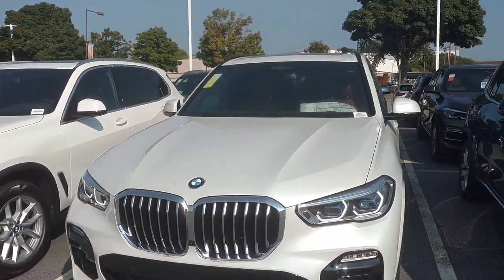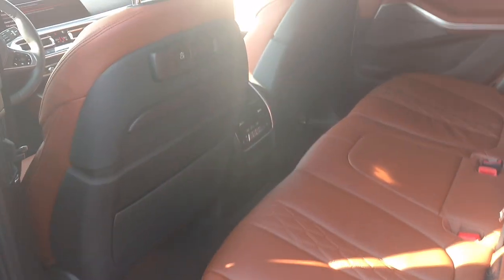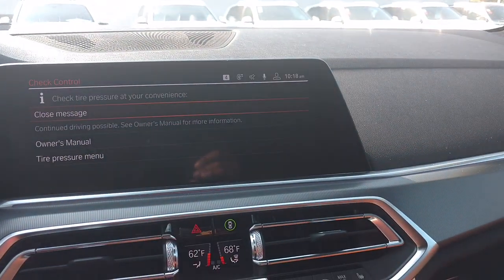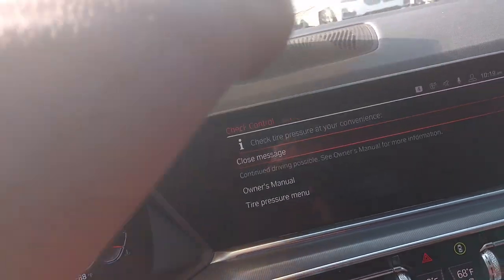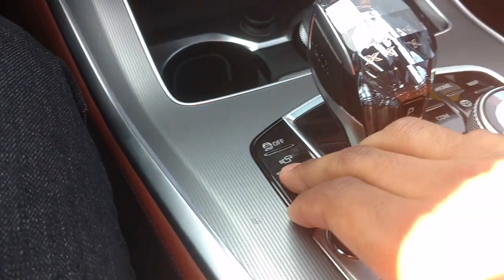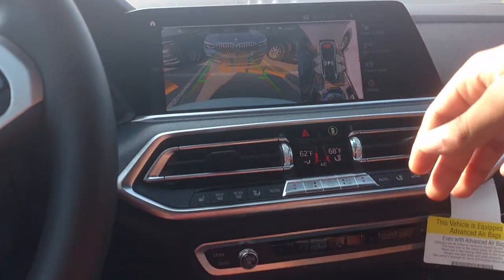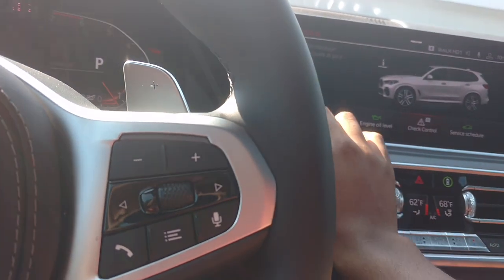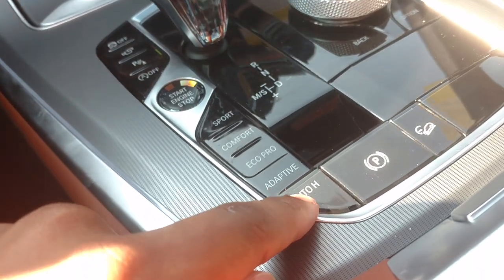2019 BMW X5 50i xDrive